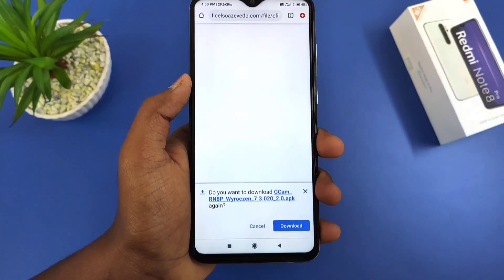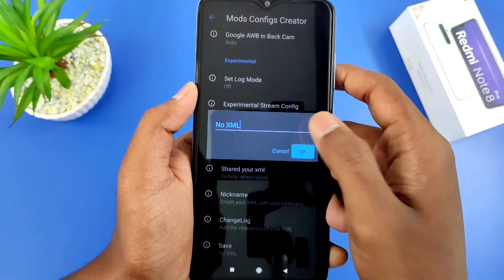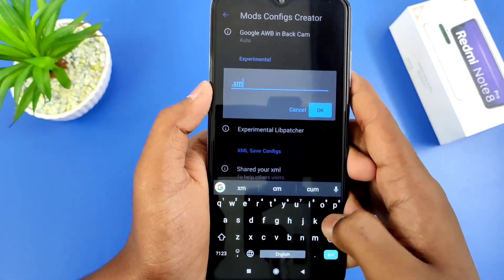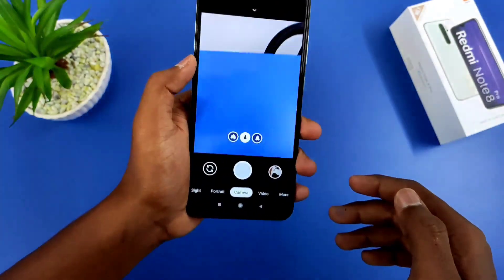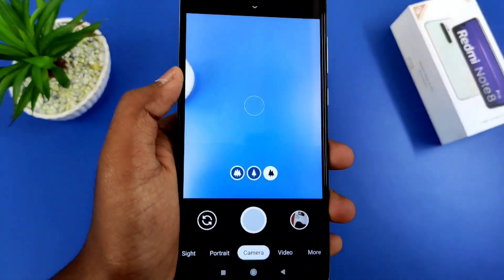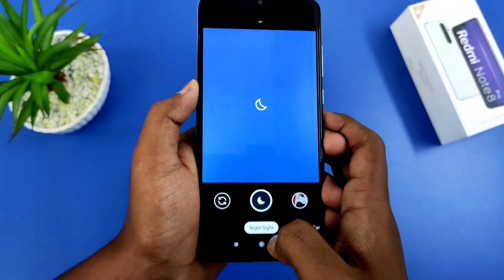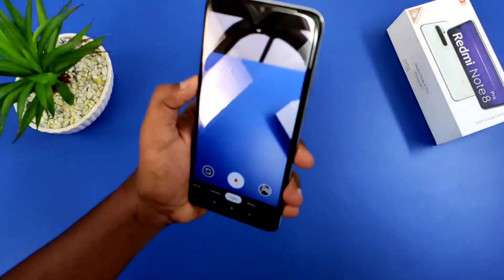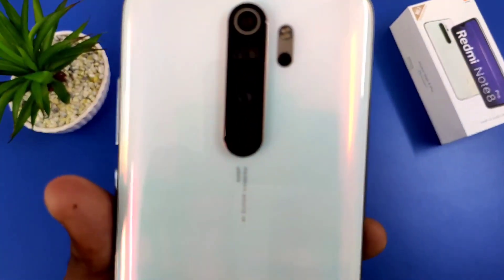Redmi Note 8 pro GCAM 7.3| Tech Evo Tamil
Latest GCAM 7.3 (March  2020) oda port Redmi Note 8 pro Ku vandhuruku, indha app innum beta stage la thaan iruku, so sila bugs iruku indha app la but idhula Astrophotography mode  correct ahh work aaguthu. Video la installation tutorial and photo samples iruku paarunga.